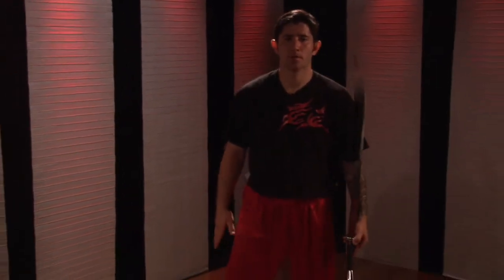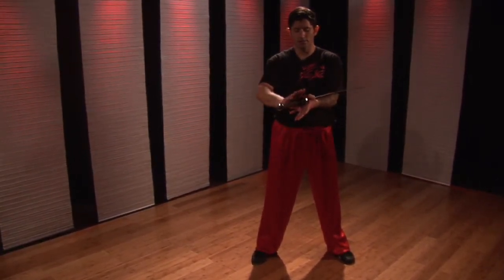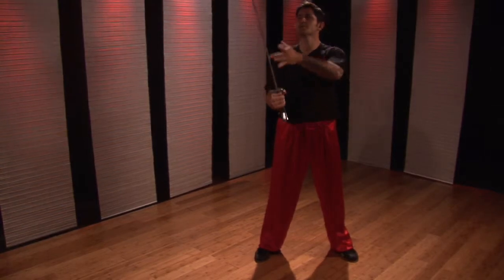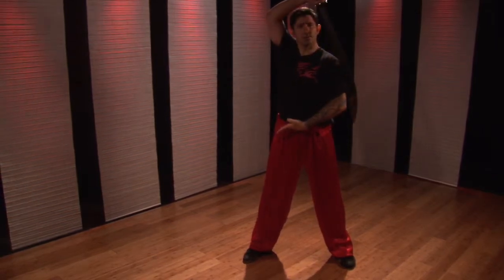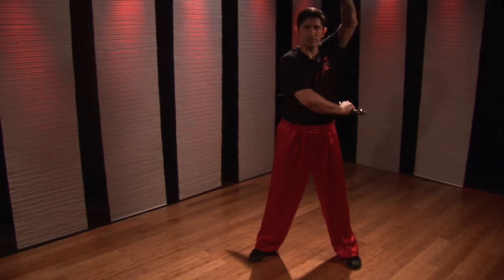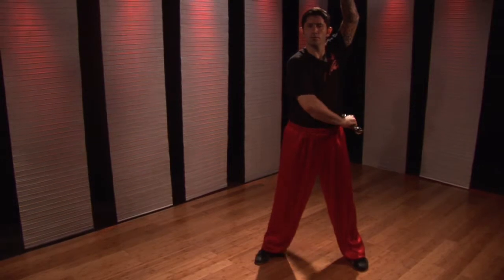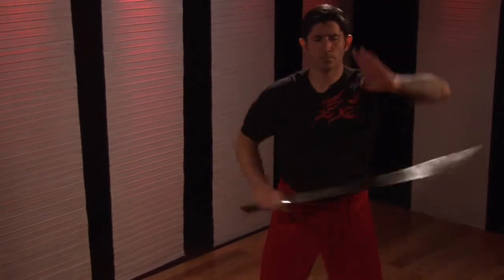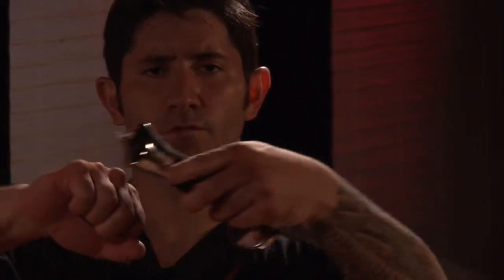Kung Fu : Block & Slash with Saber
In kung fu, line up the knuckles and begin with the sword in the guard position to perform the black and slash sword technique. Practice this saber fighting attack with tips from a professional martial arts instructor in this free martial arts video.